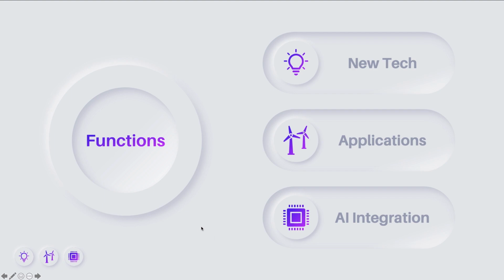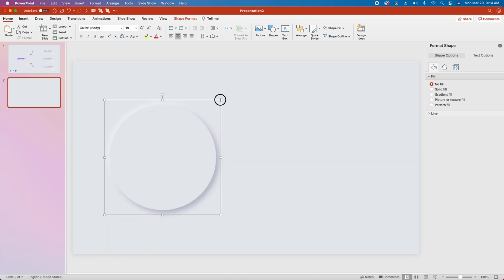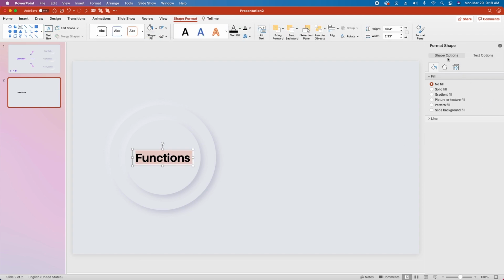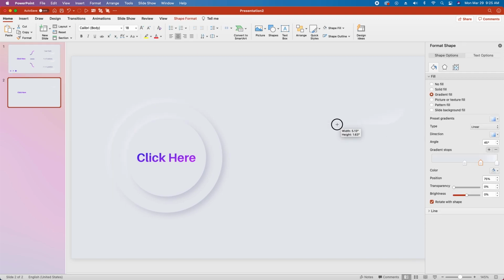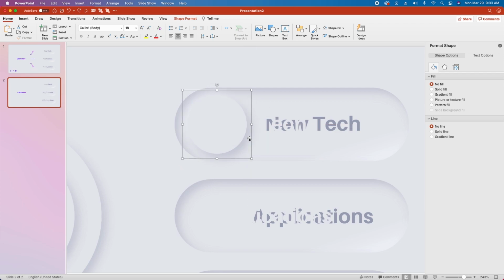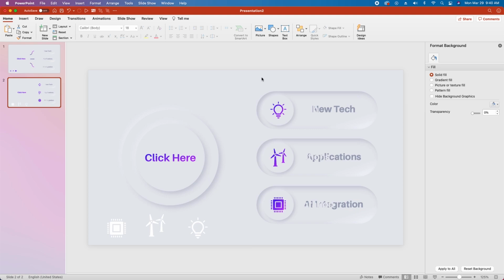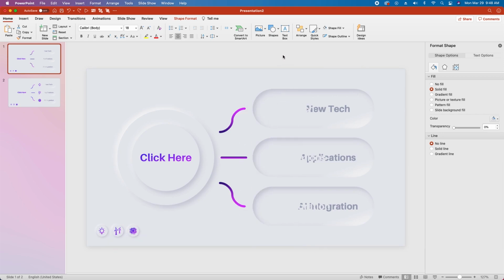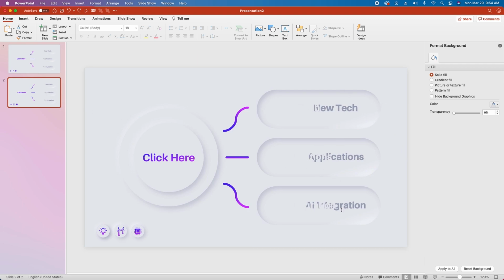How to Create a Responsive Animated Neumorphic PowerPoint Slide: Part 1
In this tutorial series, you'll learn how to create an awesome animated neumorphic PowerPoint slide. In this first video, you'll learn how to build all of the shapes and elements of the neumorphic slide from scratch.

Thanks to One Skill PowerPoint Tutorials for the base and shadow color inspirations! For another great neumorphic PowerPoint tutorial, check out One Skill's amazing video